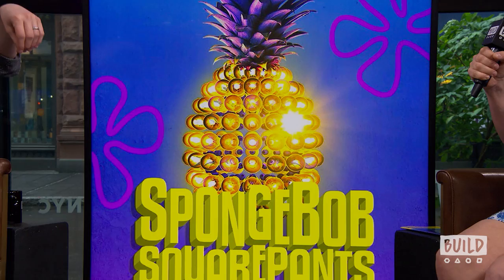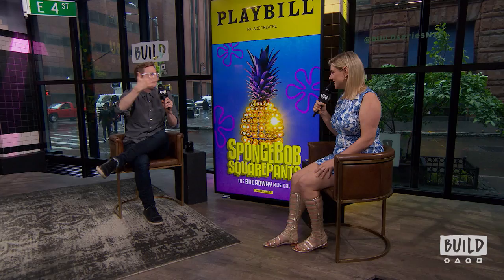The Found Objects That Make Up The World In "SpongeBob SquarePants, The Broadway Musical"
"SpongeBob SquarePants, The Broadway Musical" book writer Kyle Jarrow explains the DIY style of their set design which is based on the original series' utilization of found materials.